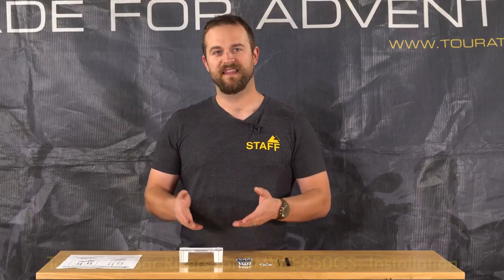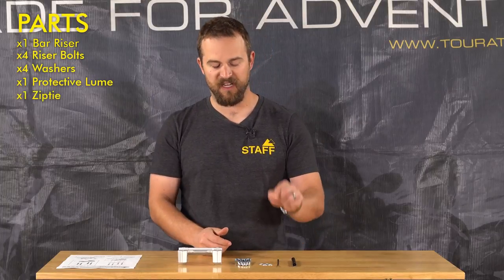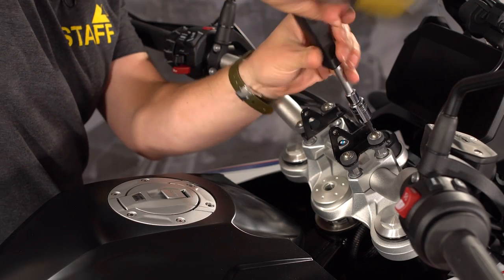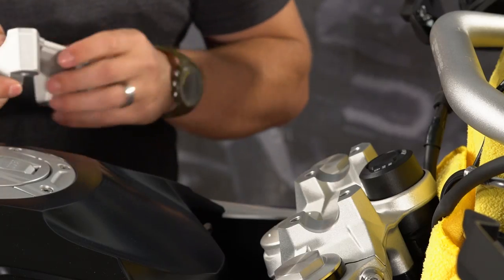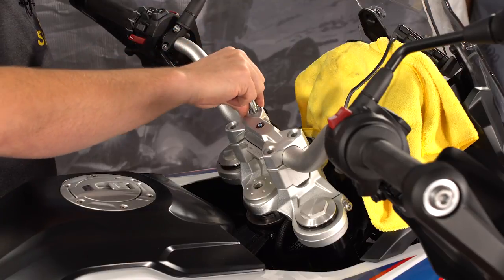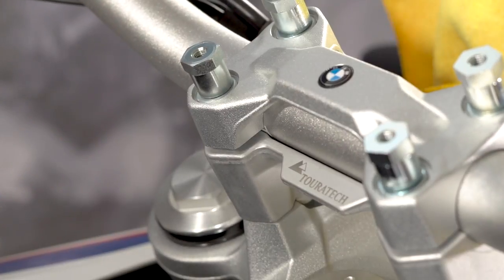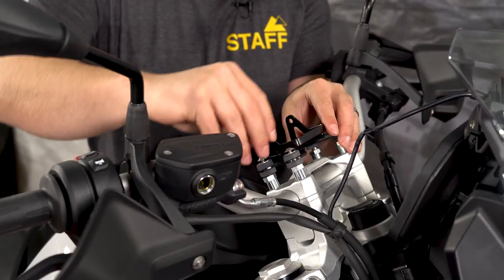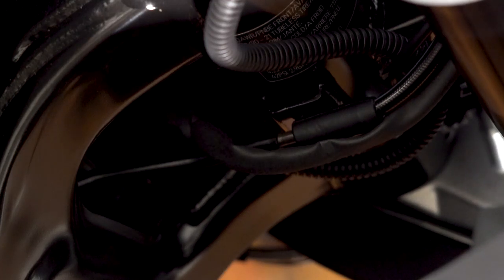BMW F850GS Installation: Touratech Bridged Handlebar Risers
Touratech Bridged Bar Risers can make all of the difference in riding comfort on your BMW F850GS. In this video, Iain will take you through installation step but step!

To read the full transcript, check out the blog at touratech-usa.com.

This special set of 'bridged' handlebar risers for the BMW F850GS additional bar height as well as brace the handlebar clamps to reduce the twist and flex of the bar mounts.  These risers do not requre any new brake, or control cables, or modifications to the motorcycle to install.

Many riders find that increasing bar height makes a noticeable improvement to their comfort. Raising the bar height results in a more upright position which can relieve neck and back strain. Touratech bar risers also enable a more comfortable and controlled standing position, which is ideal for off-road riding or just stretching the body on a long ride.

These aluminum bar risers are precision crafted at the Touratech factory in Germany. They are designed specifically for the handlebars of the BMW F850GS.  (They do not fit the F750GS)